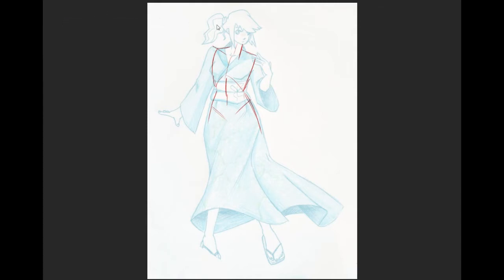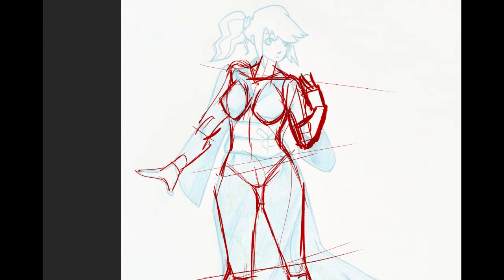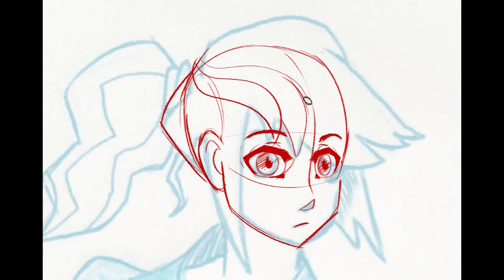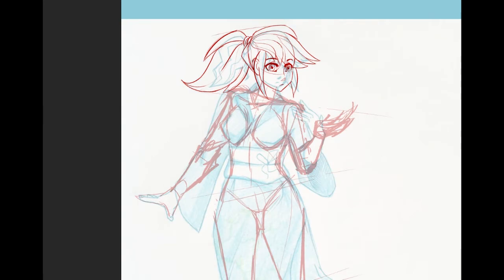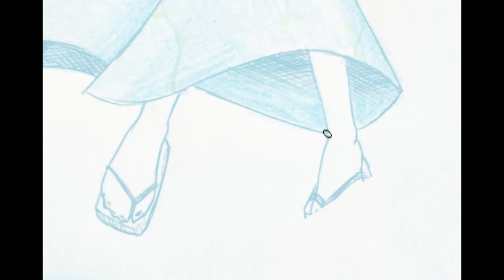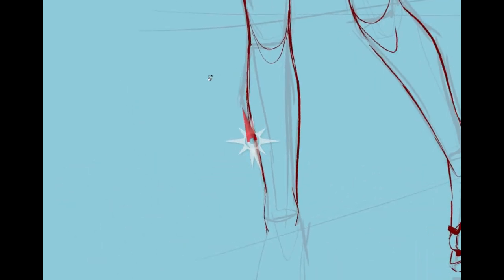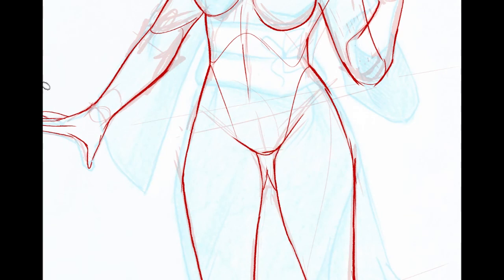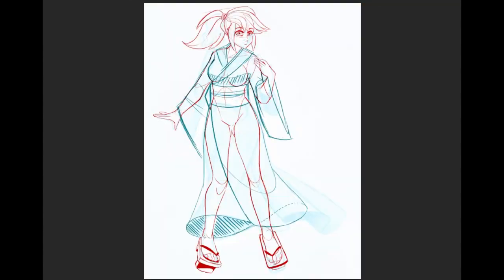Redline Tuesday - Episode 86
Sorry the episode is a little late. ;A;